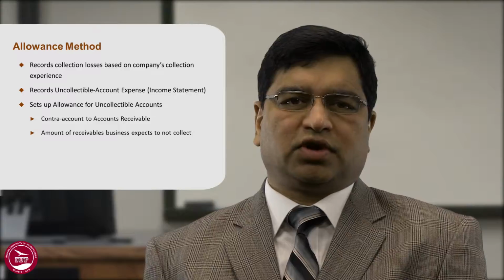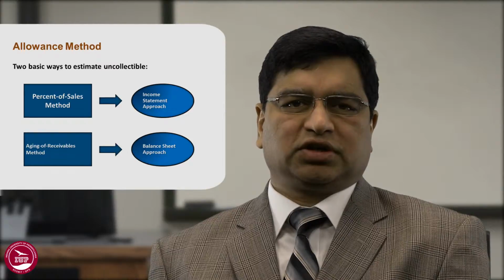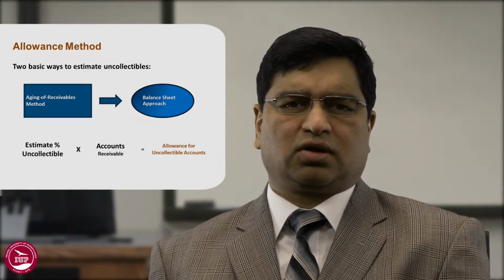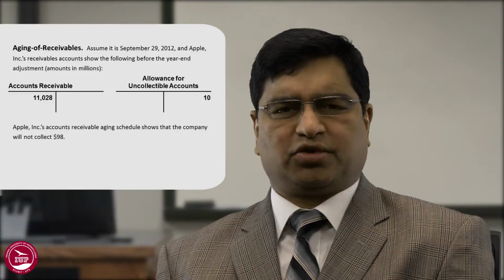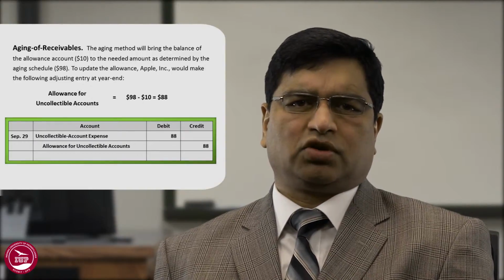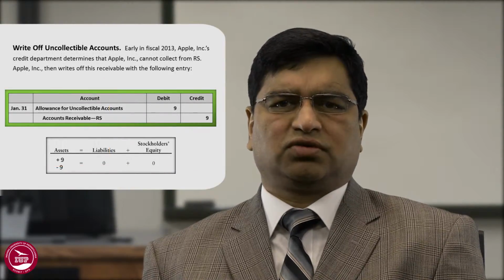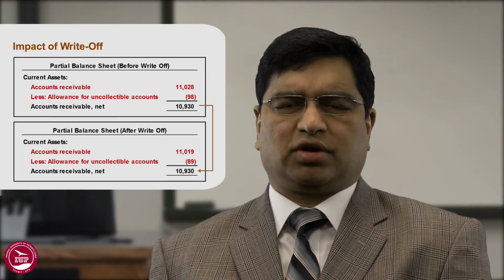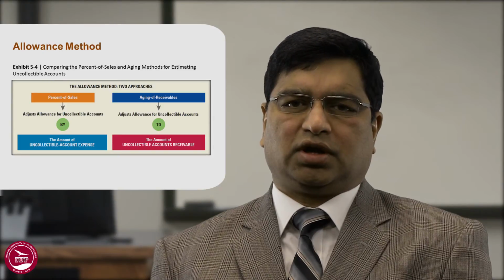Accounts Receivables and Uncollectibles - Dr. Suneel Maheshwari, IUP